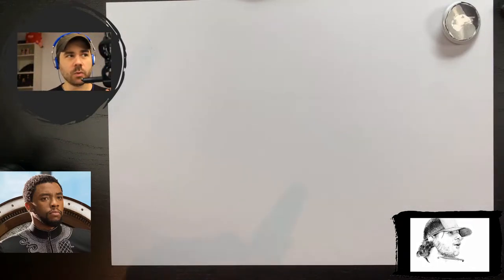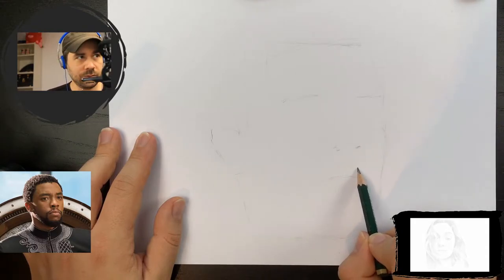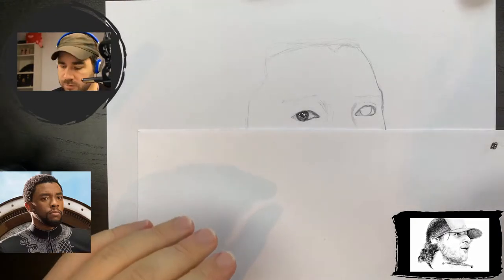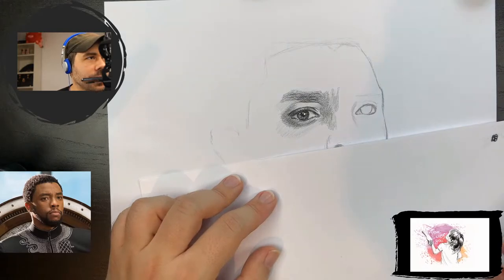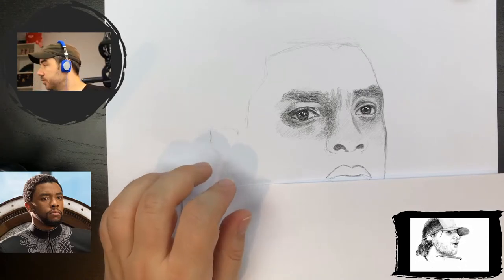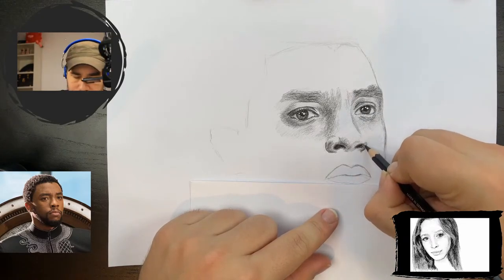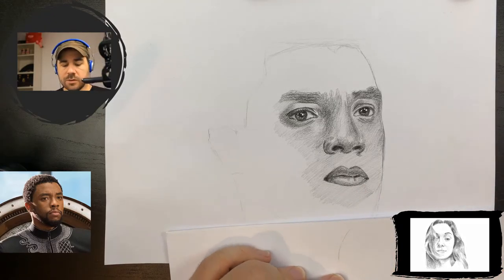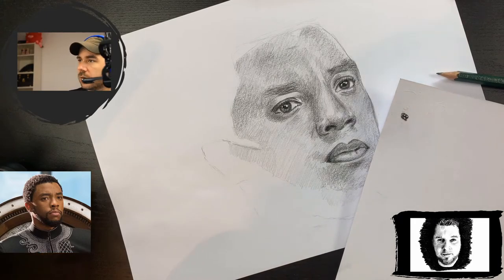Black Panther | LIVE Portrait Drawing - Superheroes (MCU - Chadwick Boseman - November 2020)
Wakanda Forever